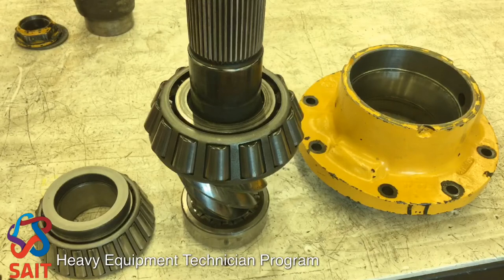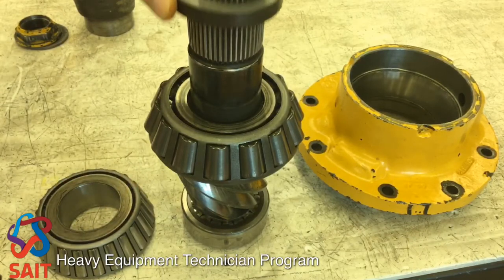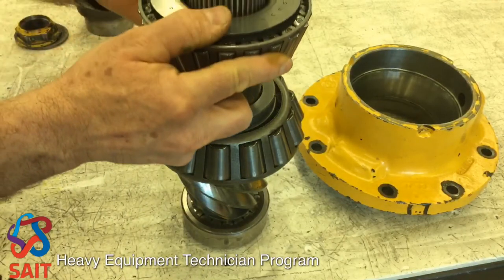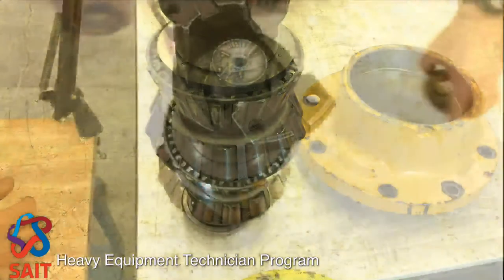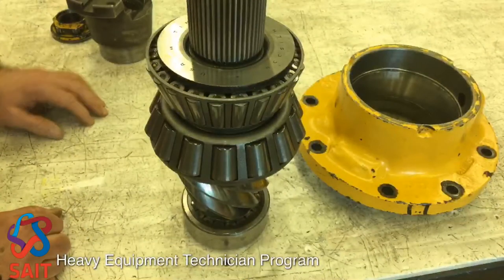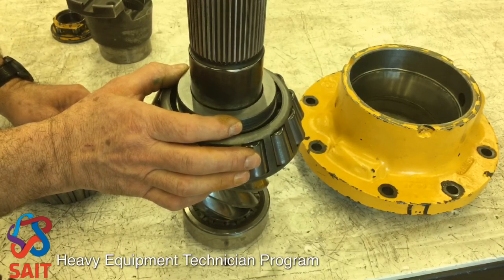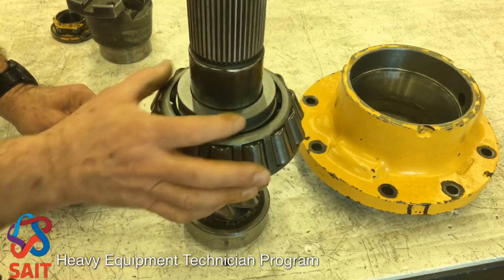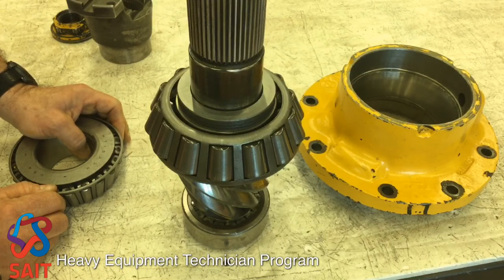Differential Service - Differential Pinion Preload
This video demonstrates the shim adjustment on the pinion of an off-road carrier assembly. this is common on almost all off road equipment and requires manufacturers specifications to do it well.